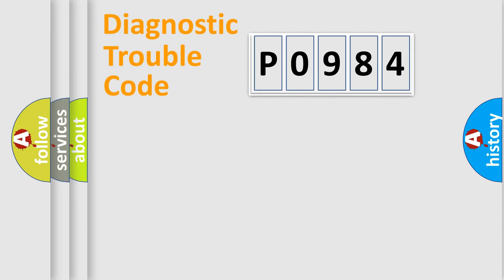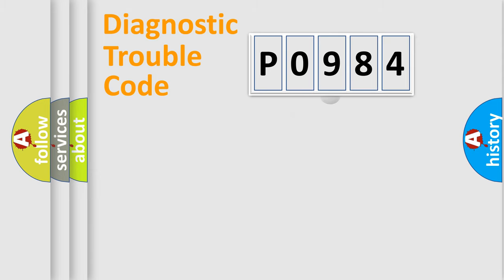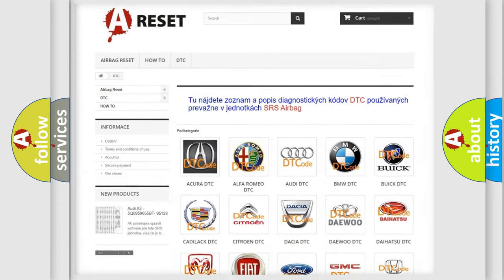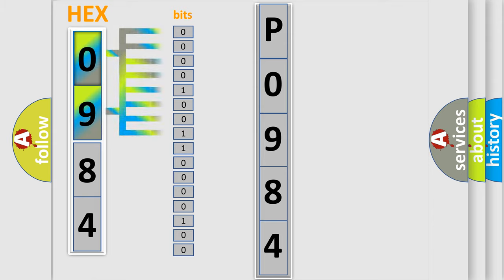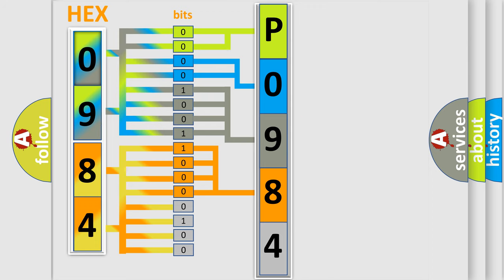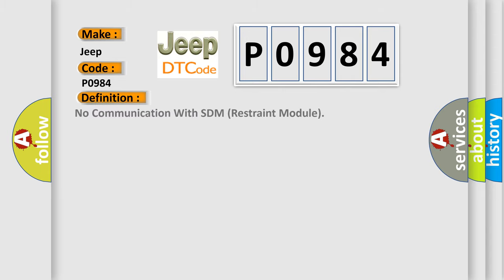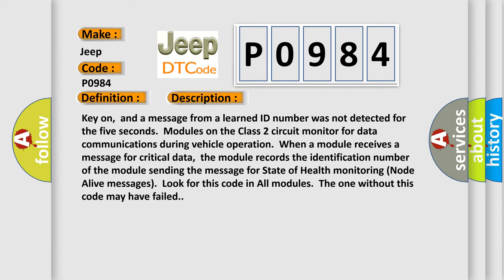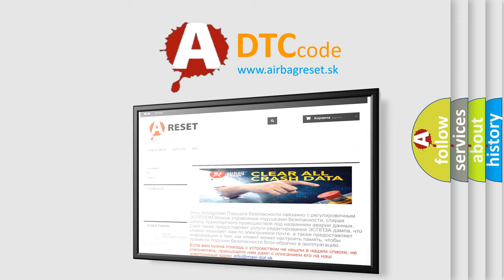DTC Jeep P0984 Short Explanation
Contents:
0:21 Basic DTC analysis according to OBD2 protocol standard.
1:48 Insight into programming
2:58 A diagnostically understandable description of the Diagnostic Trouble Code
3:05 Basic error definition

Make:
Jeep
Code:
P0984
Definition:
No Communication With SDM (Restraint Module)
Description:
Cause:
 SDM Class 2 circuit is open,shorted to ground or to B+ SDM ignition power circuit has a high resistance condition SDM main ground circuit(s) has a high resistance condition SDM (module) may have failed and is pulling the circuit low